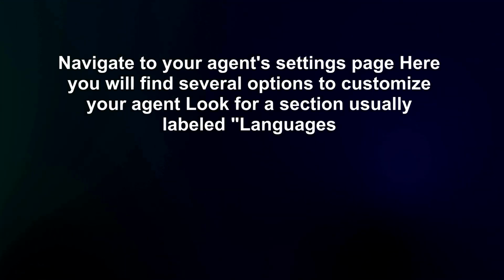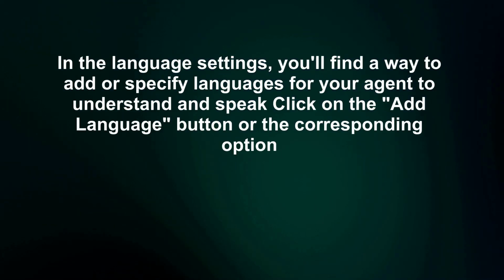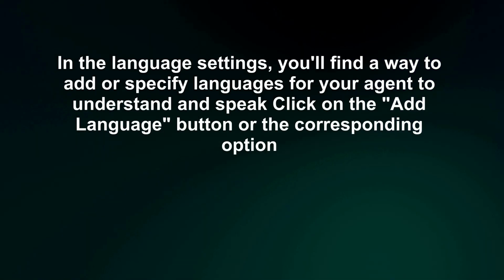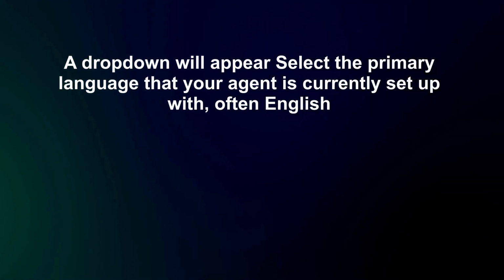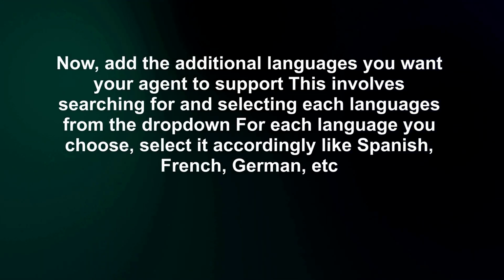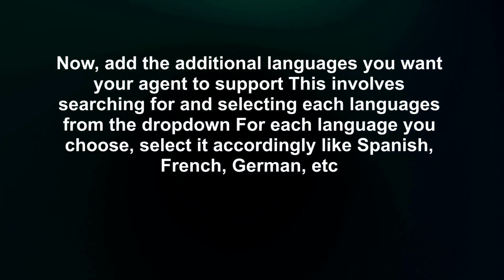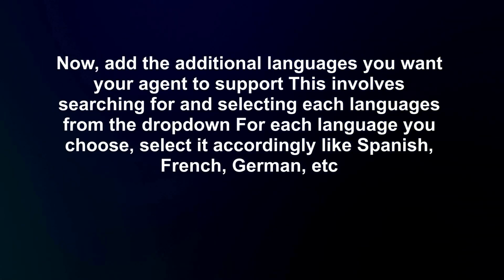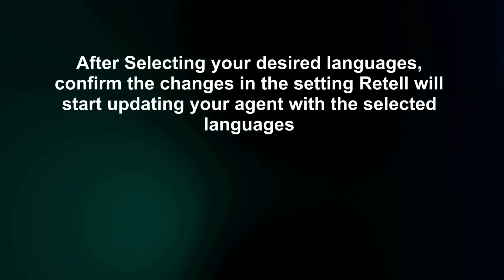How to Create Multilingual Agent In Retell - GUIDE!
How to Create Multilingual Agent In Retell assists users in setting up multilingual agents within the Retell platform, broadening the platform's reach. This empowers businesses providing support in multiple languages, catering to a diverse client base and simplifying global communications. It improves how clients are supported.

00:00 Retell platform login screen
00:05 Dashboard with existing agent highlighted
00:15 Agent settings page
00:19 Language settings section highlighted
00:23 Language selection dropdown with English pre-selected
00:26 Language selection dropdown with multiple languages appearing.
00:34 Agent language list updated with a list of languages.
00:40 Retell platform, agent interaction screen.